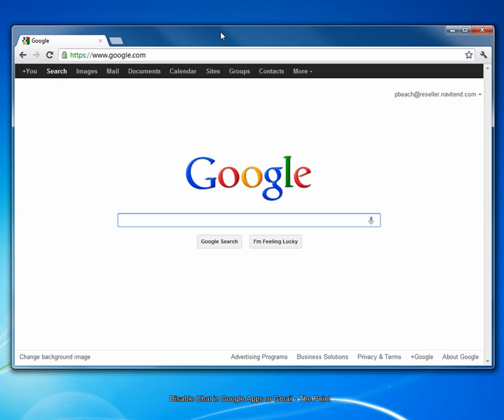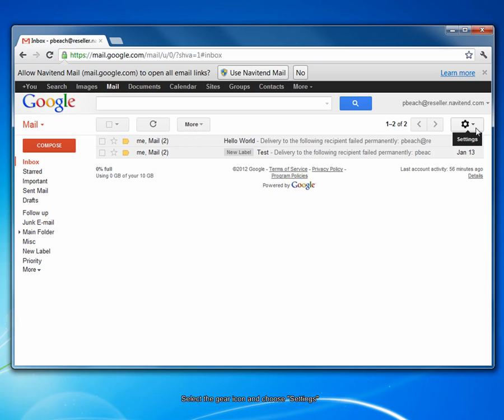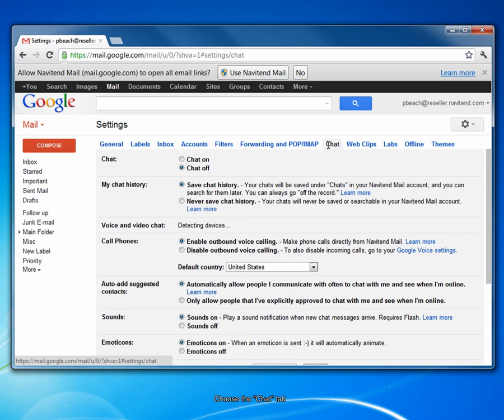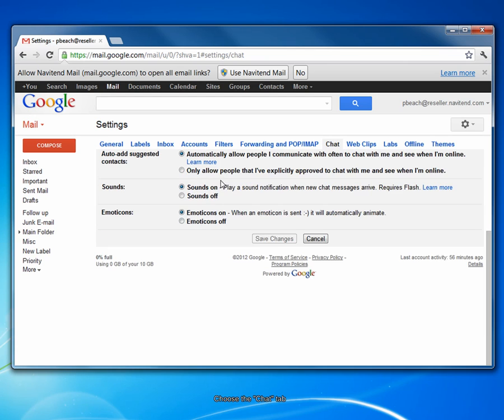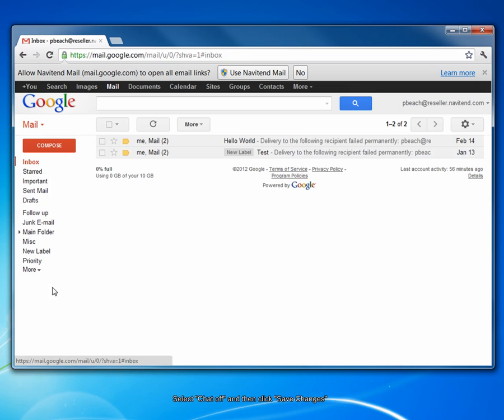How to Disable Chat in Google Apps or Gmail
Learn how to disable the chat feature in Google Apps or Gmail.